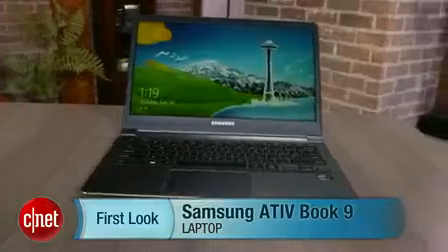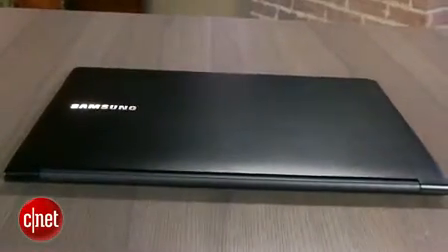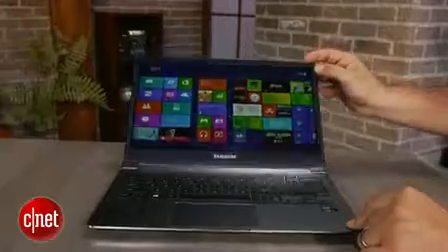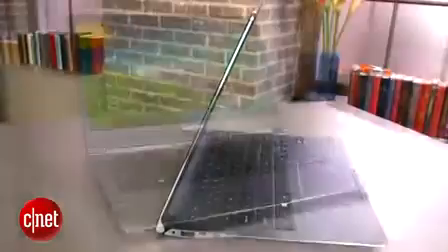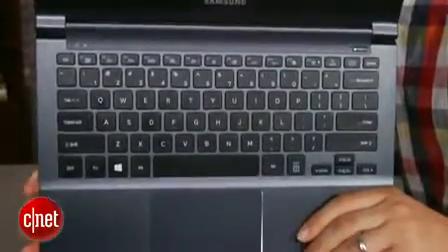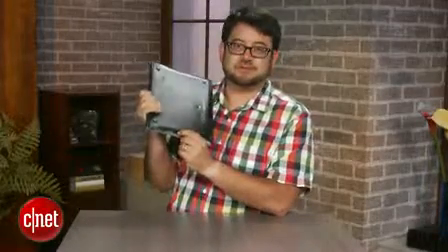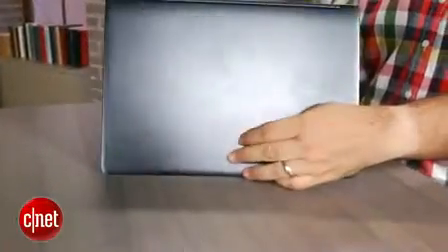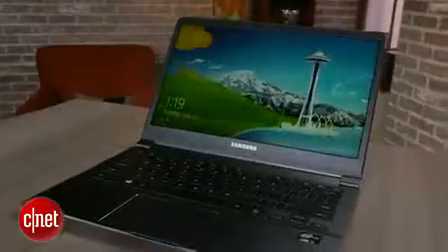Samsung Ativ Book 9